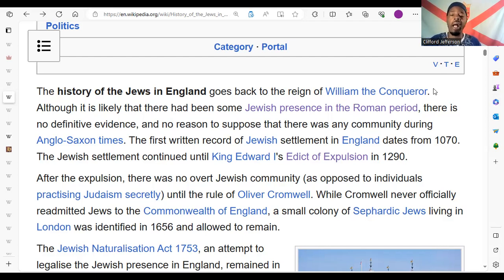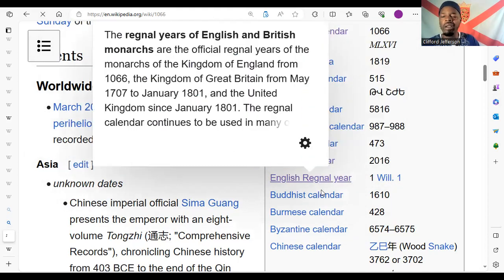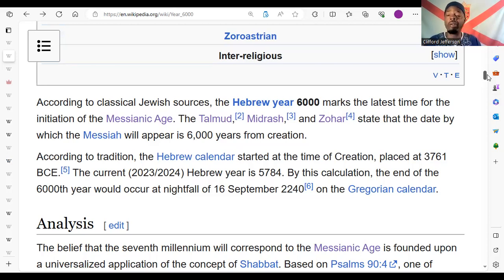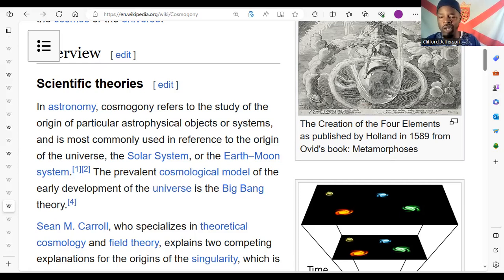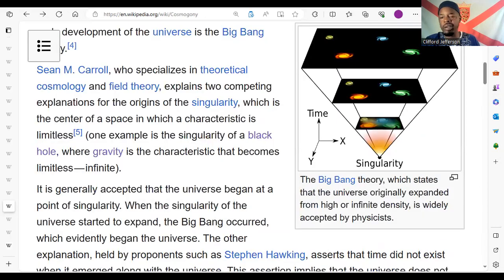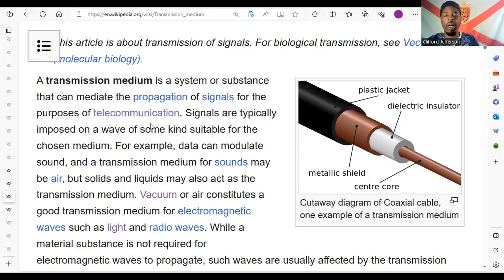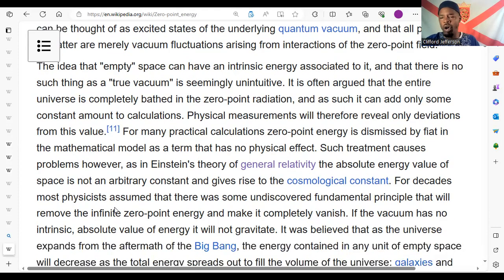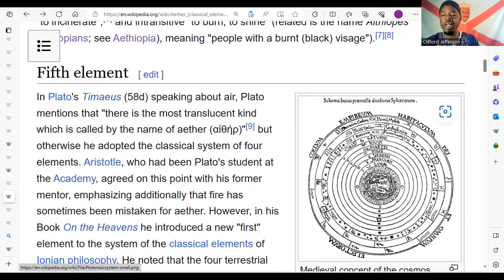Torah (the five books of Moses) mysticism, mythical cosmogony, and mystical psychology. Part 2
In astronomy, cosmogony refers to the study of the origin of particular astrophysical objects or systems, and is most commonly used in reference to the origin of the universe, the Solar System, or the Earth–Moon system.[1][2] The prevalent cosmological model of the early development of the universe is the Big Bang theory.[4]

Sean M. Carroll, who specializes in theoretical cosmology and field theory, explains two competing explanations for the origins of the singularity, which is the center of a space in which a characteristic is limitless[5] (one example is the singularity of a black hole, where gravity is the characteristic that becomes limitless — infinite).